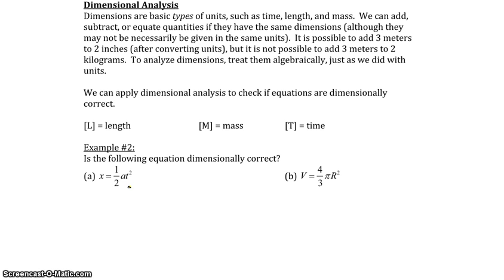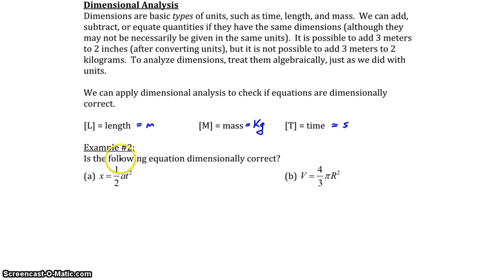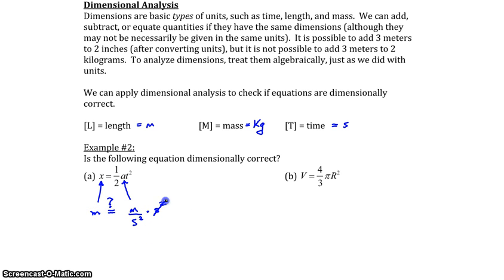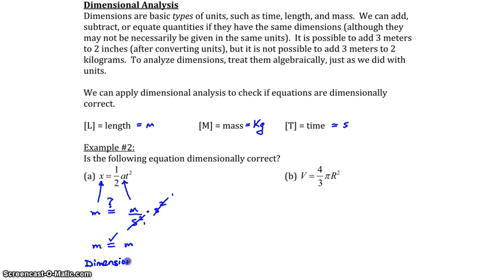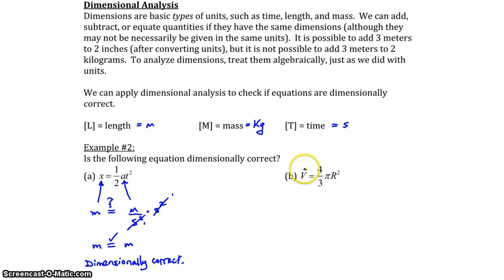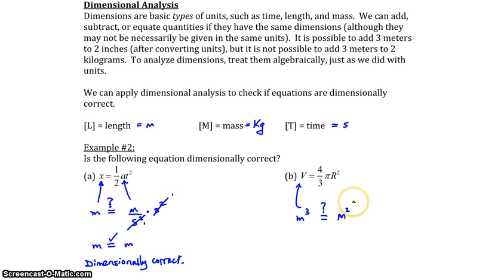Chapter 1, Example #2 (Dimensional Analysis)